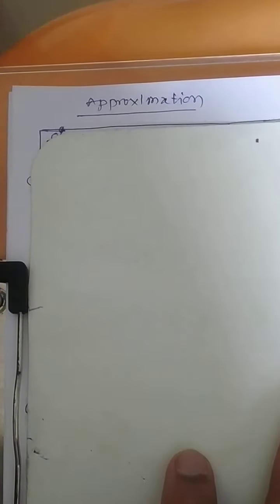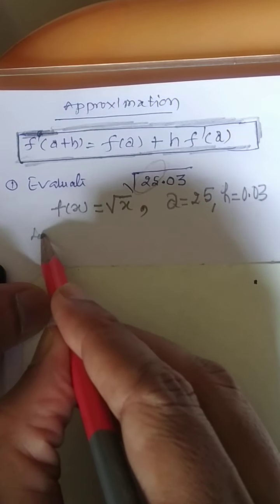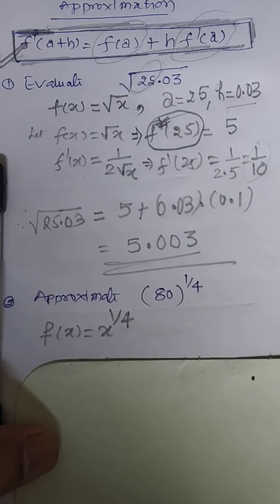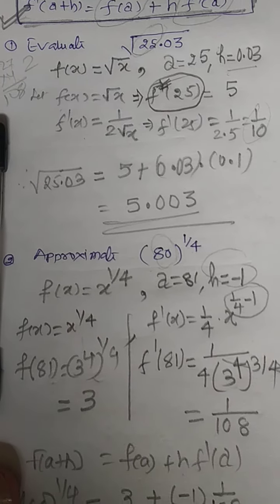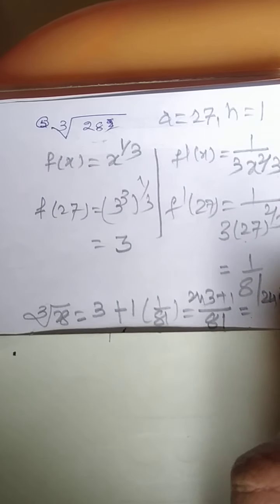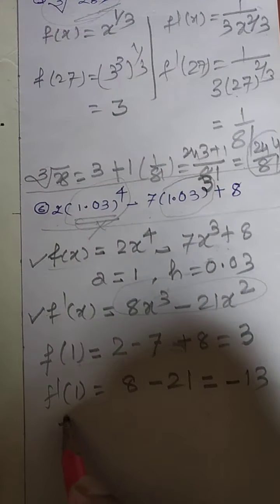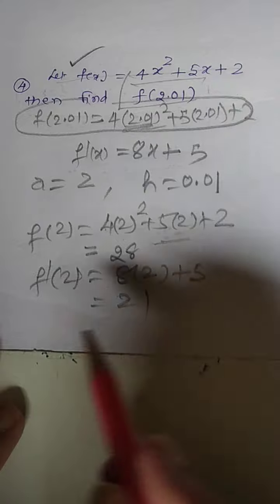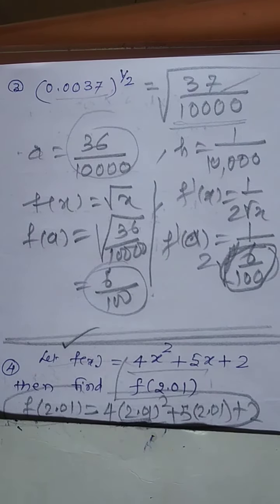3 Approximation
XII CBSE Maths